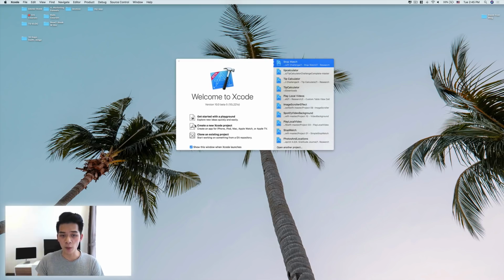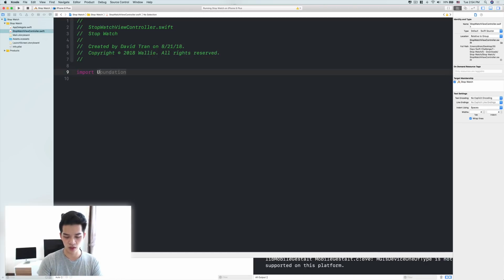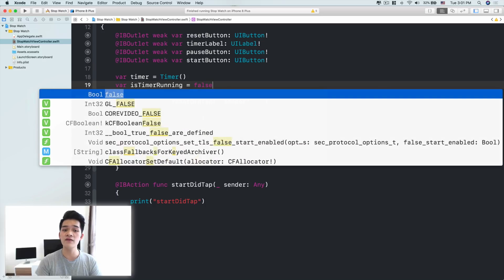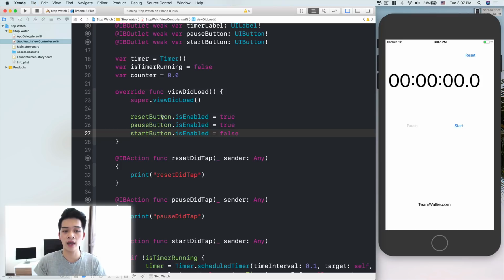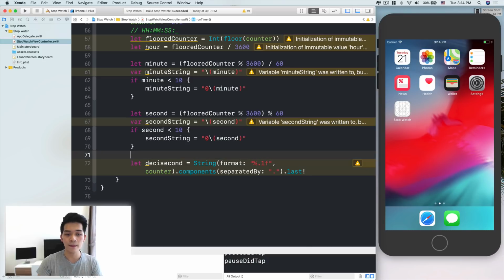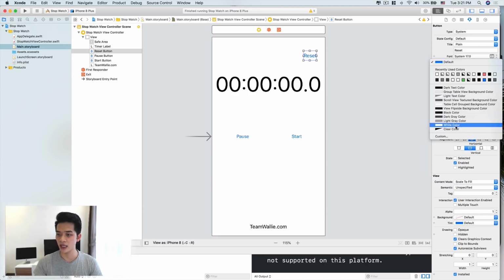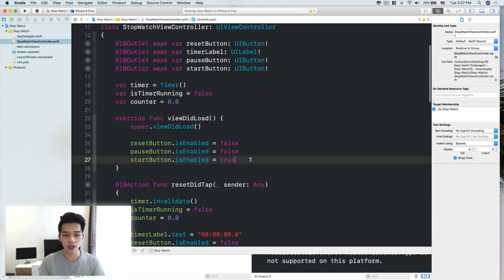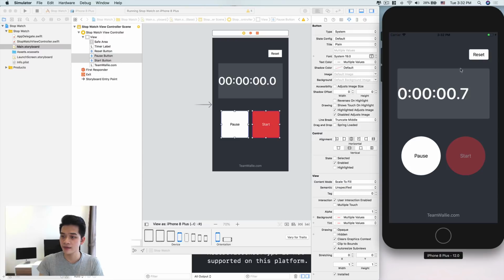How to Build an iOS App with Swift - Stop Watch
We build a simple stop watch app today. We’ll have the start, stop feature, a clock that count in milliseconds and a reset button to start over.

Hey my friends, it’s David Tran and welcome to my 30 Days of Code challenge - The iOS Development with Swift version.

My goal in this challenge is over the next 30 days, I’ll challenge myself and you guys to code a new simple iOS app and of course for me, to produce a piece of training video to share with you how I built that app.

Some day it will be a full app, like today, our first day ever, for others, I think we may break the video into smaller parts of 30 minutes or so, which will be easier for you to catch up with.

Today is our very first day! So welcome. I’m stoked, excited and honestly a little bit scared because this challenge will require us to be consistent at coding and for me to produce content for yah.

It’s a simple one so let’s get started by downloading the starter project right below this video.

Download the source code and let’s head into the demo.